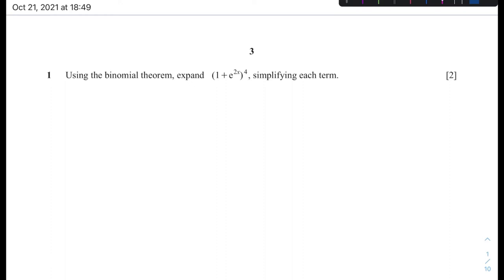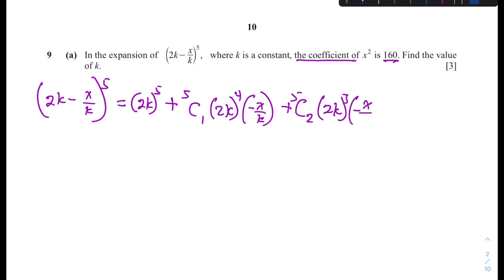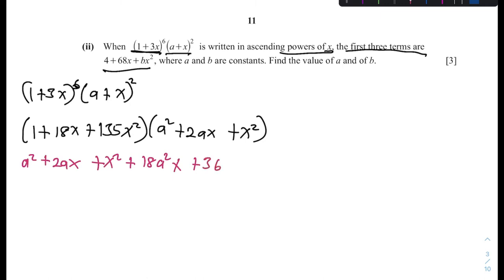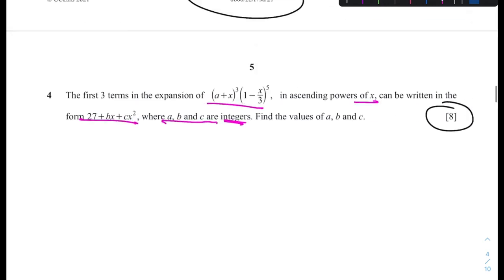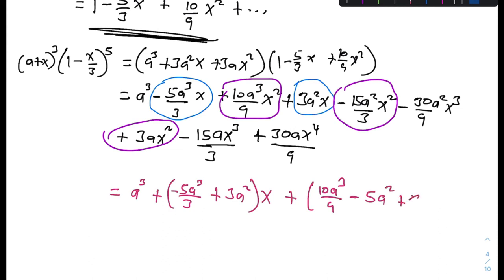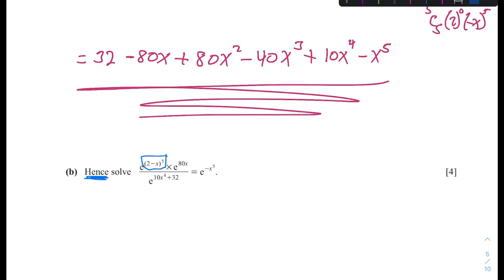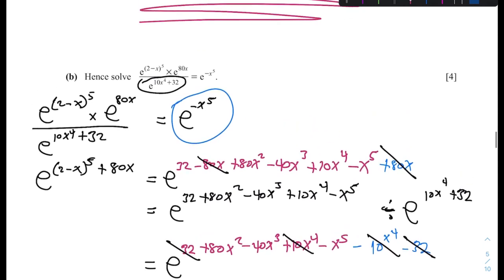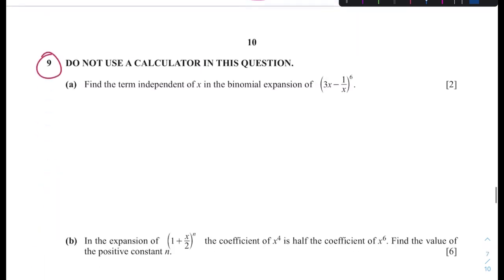Ace Exams | IGCSE | Series Binomial Theorem | Add Maths | 0606